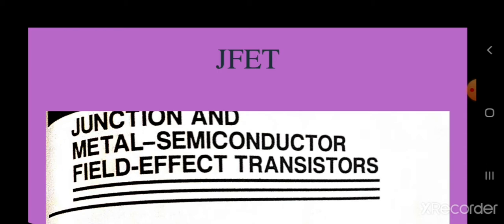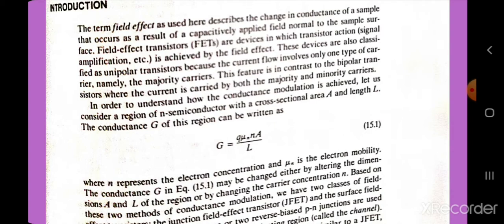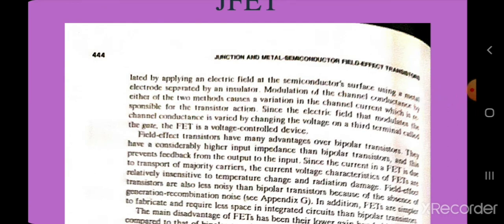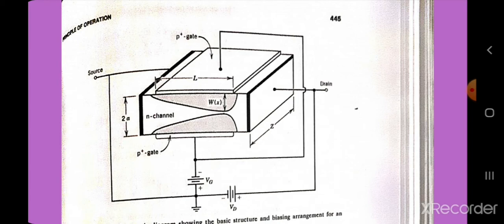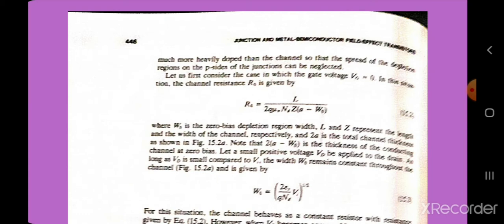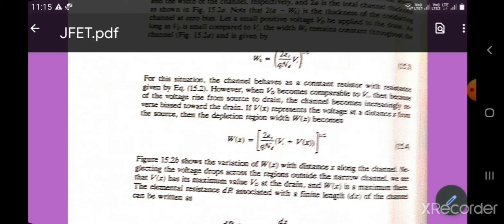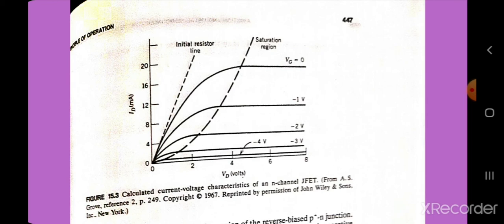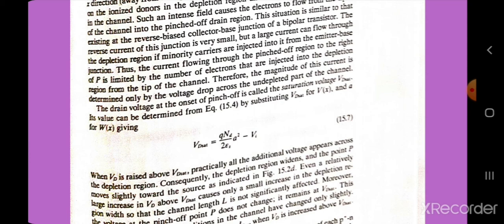Junction field effect transistor JFET